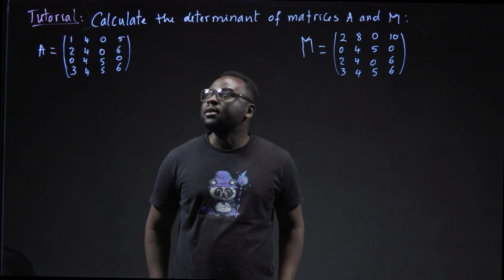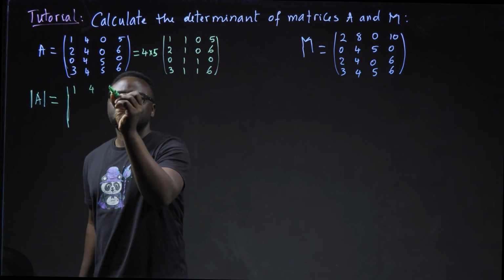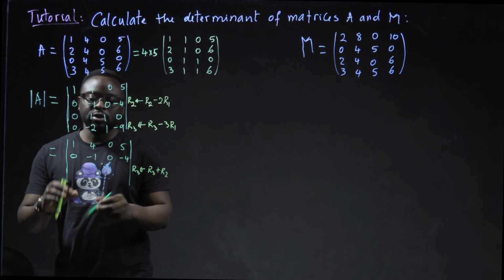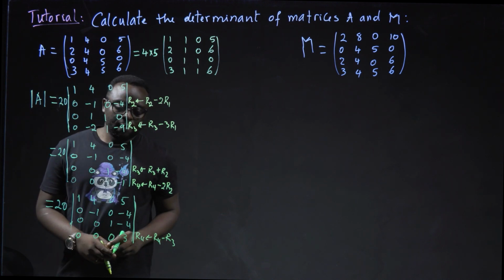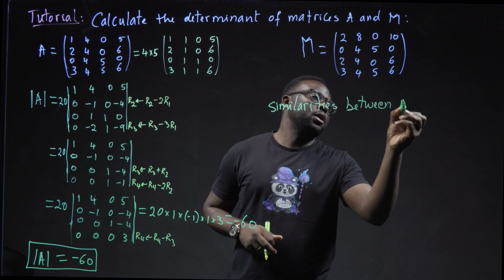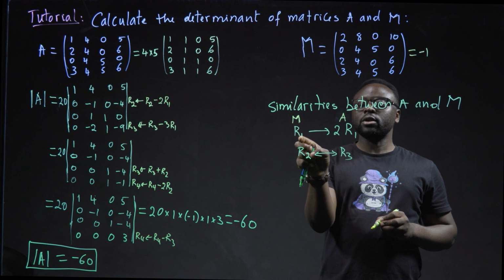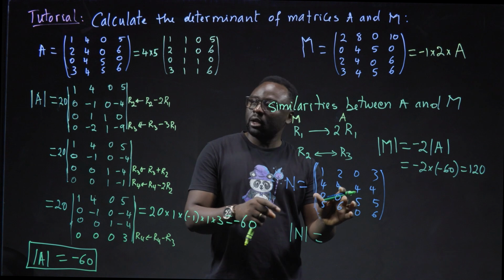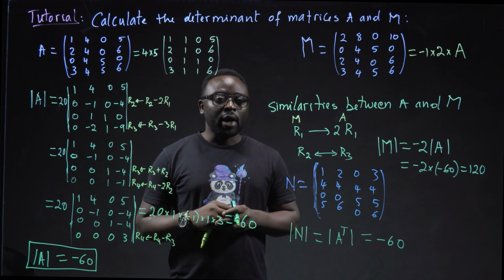Tutorial Determinants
Unlock the fundamental concepts of determinants in this comprehensive tutorial designed for mathematics students and educators. Whether you're tackling linear algebra for the first time or brushing up for an exam, this video provides a thorough exploration of determinants, how they're calculated, and their pivotal role in matrix operations.

🔹 What You'll Learn:
The basic theory behind determinants and their properties.
Step-by-step instructions on calculating determinants for various matrix sizes.
Practical applications of determinants in solving systems of linear equations and understanding matrix invertibility.

🔹 Who Should Watch:
Ideal for university and college students taking linear algebra, educators looking for classroom resources, and anyone with an interest in mathematics.

🔹 Key Takeaways:
Master the techniques for calculating determinants effectively.
Gain insights into the critical applications of determinants in mathematical theories and practical problems.
Enhance your overall understanding and skills in linear algebra.